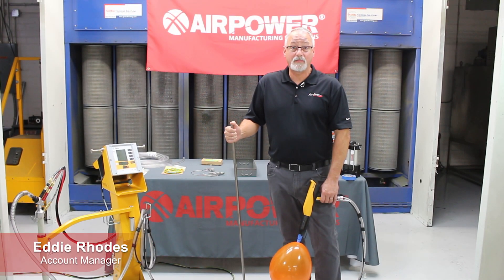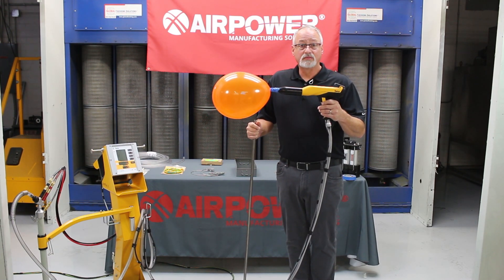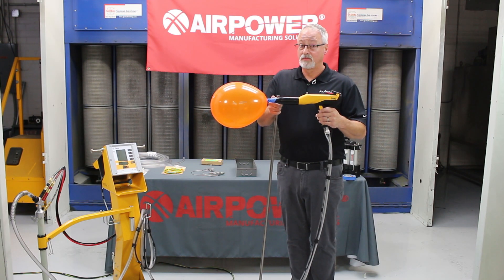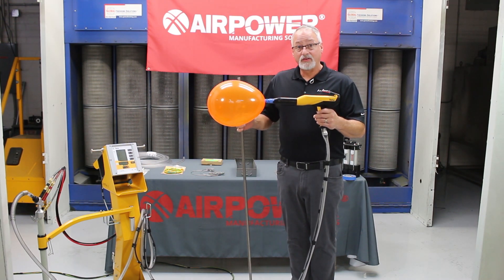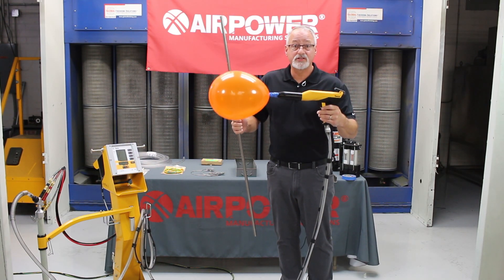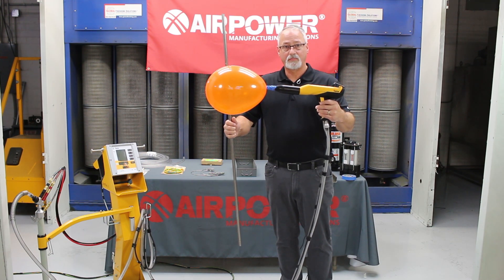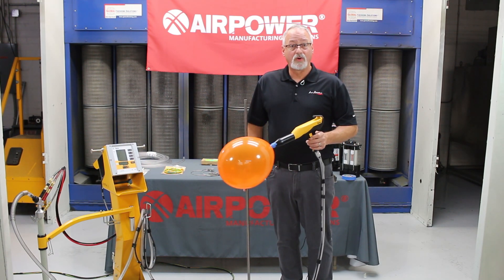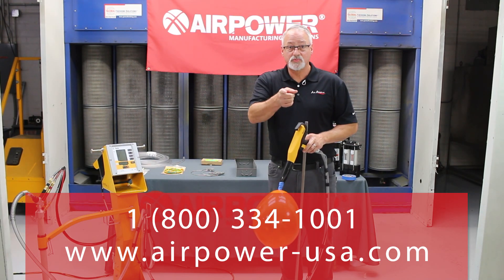Air Power Live Tech Tip: Powder Coating Gun Corona Field Explained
Proper positioning of a powder coating gun while powder coating your parts helps the proper powder cloud optimize proper transfer efficiency and even coating of the powder coating finish. Learn about the corona field and how utilizing proper powder coating cloud positioning can help achieve not only a better finish, but save you money on costly rejects and over use of powder.